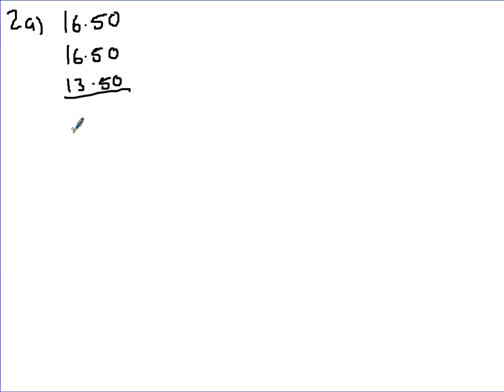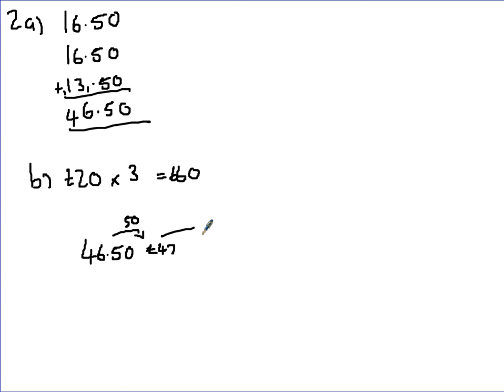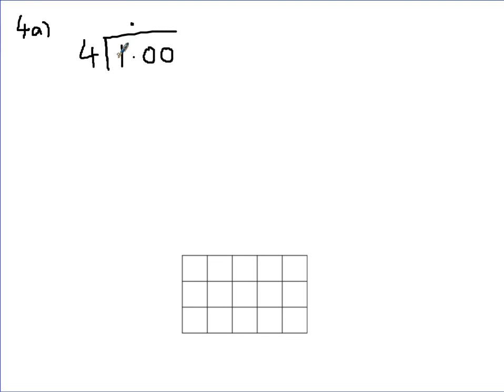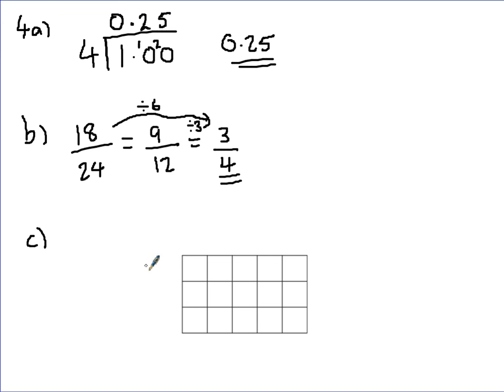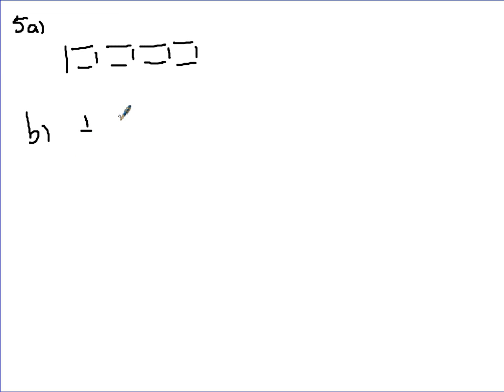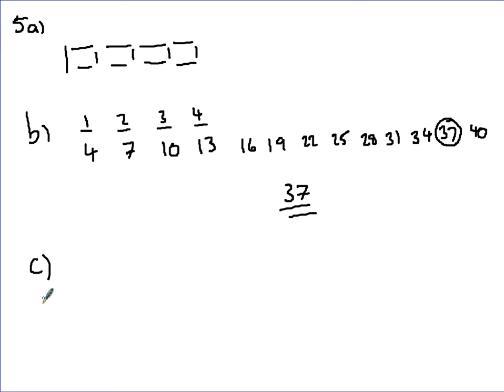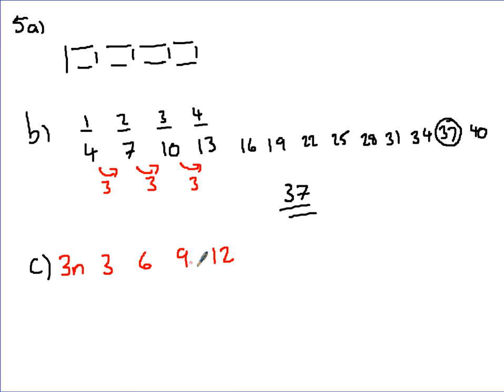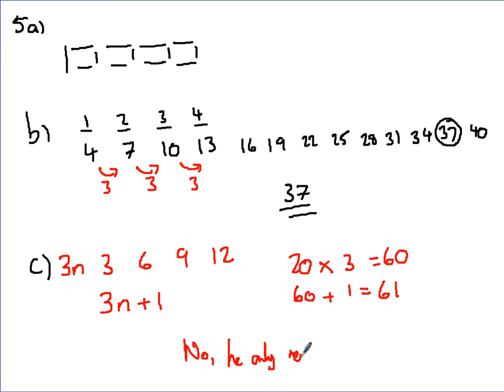U2F Nov 10 Q1 5